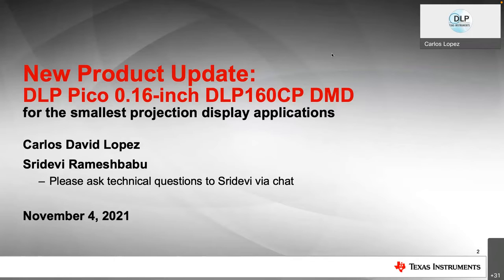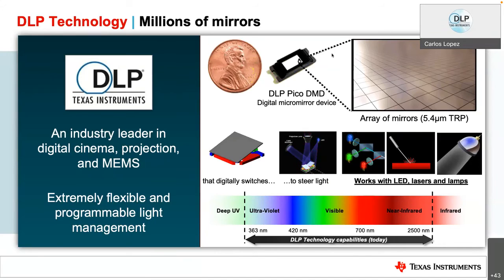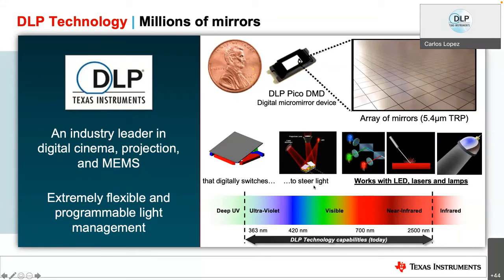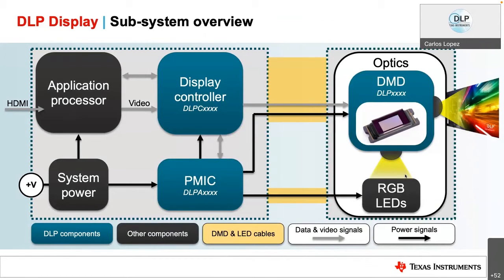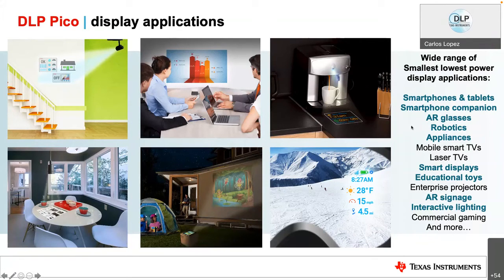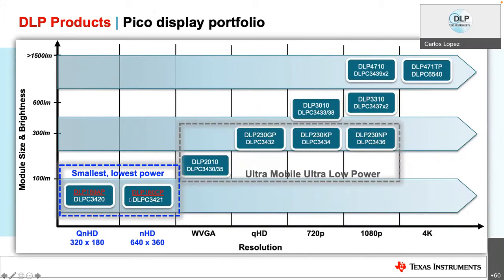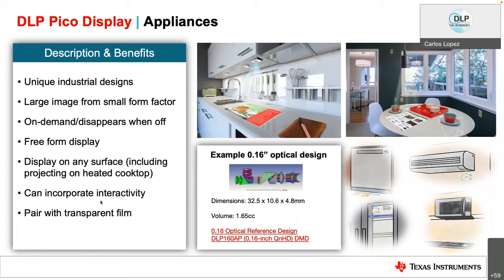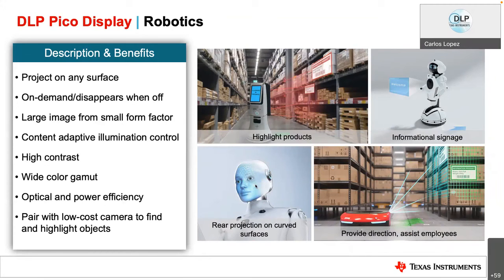New Product update: DLP Pico 0.16-inch DLP160CP DMD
Join this session for an overview of TI’s new 0.16-inch DLP Pico chipsets
which are designed for the smallest projection display applications. Topics
include:

 * DLP Pico Technology introduction

 * New 0.16 chipset features: DLP160CP/AP DMD’s and dedicated controllers

 * Projection module size and performance

 * Getting started with the new 0.16 chipsets

 * TI.com and third-party resources